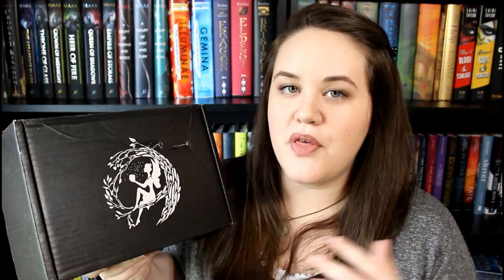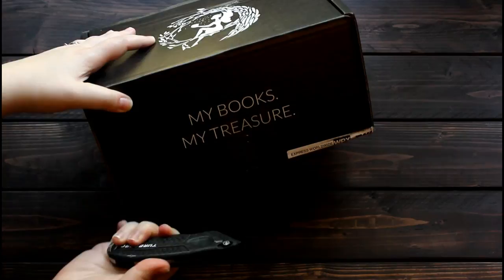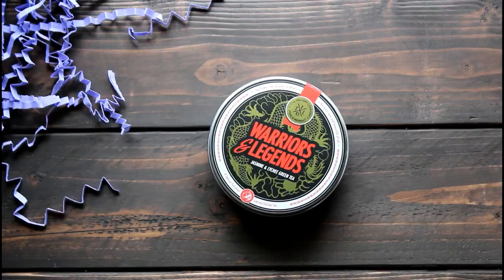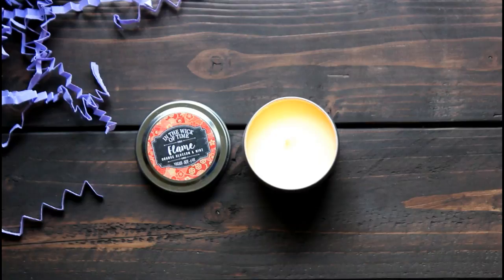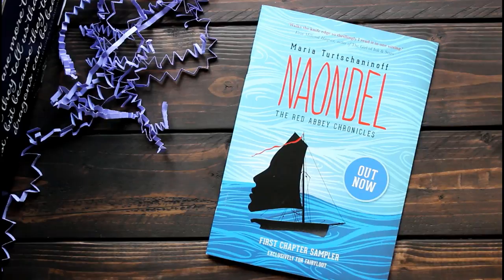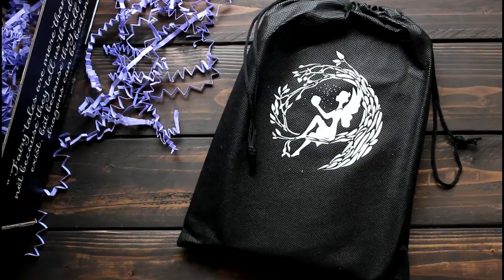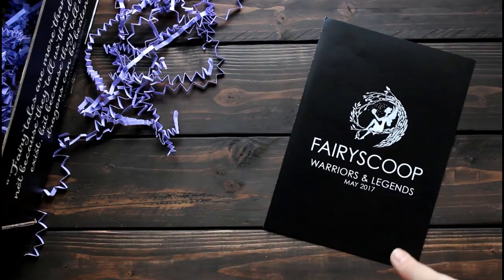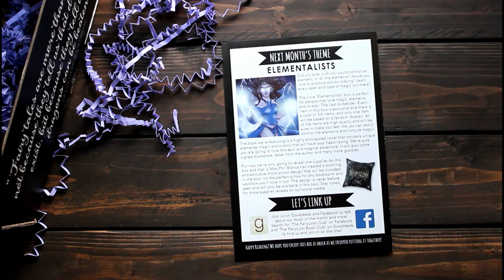Fairyloot 'Warriors & Legends' Unboxing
Today I'm unboxing the May 2017 Fairyloot box. This month's theme is Warriors & Legends.

Pen - Flora's Wonder Emporium (couldn't find a website)

MUSIC
'Drive' by Nicolai Heidlas